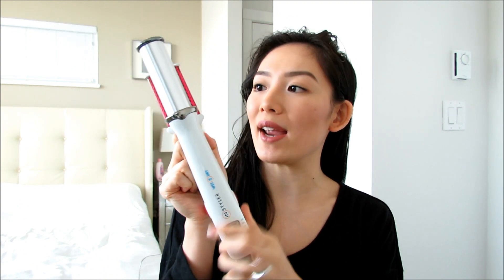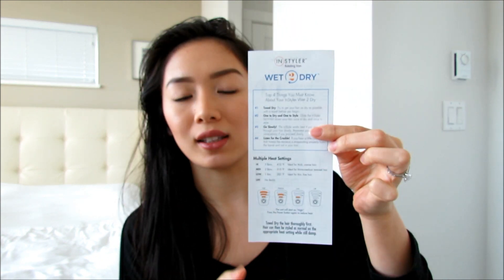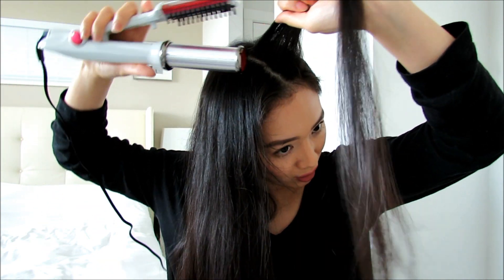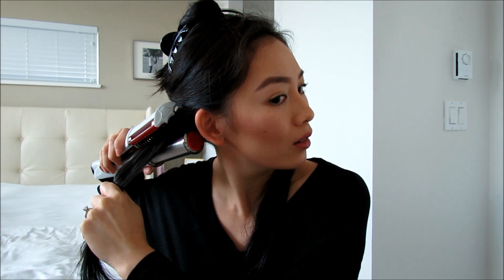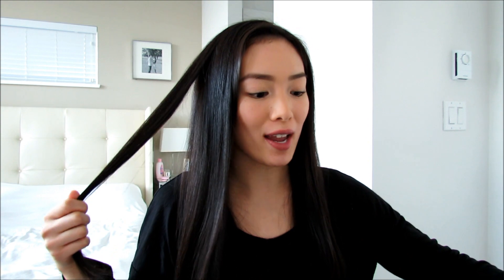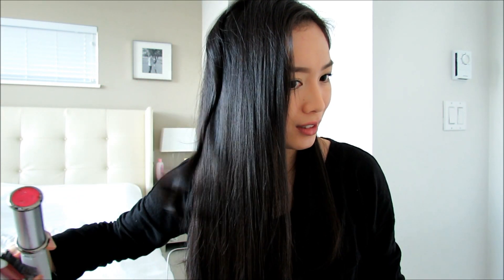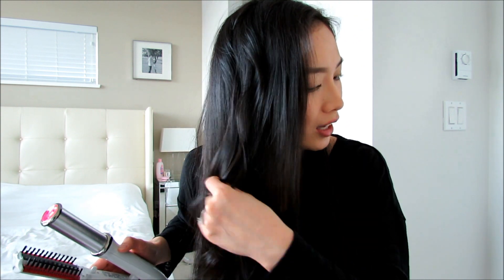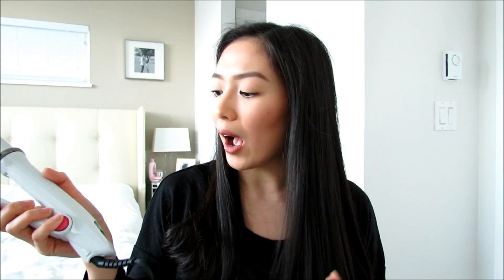InStyler WET TO DRY FIRST IMPRESSION REVIEW - DafyneMeBella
InStyler WET TO DRY:
(CANADA, original version)

What I'm wearing:
Bare Minerals Matte SPF 15 Foundation, fairly light
Bare Minerals Mineral Veil
KATE brown collection eyeshadow & eyebrow palette, BR-4 (similar)
Maybelline brow define + fill duo, soft brown
Physicians Formula shimmer strips custom eye enhancing eyeliner trio nude eyes, black
Majolica Majorca lash expander edge meister, BK999
Tarte amazonian clay 12-hour blush, exposed
KISS Contour Kit (light)
KISS Egoism Matte Velvet Lipstick (london fog)

Camera I use to film